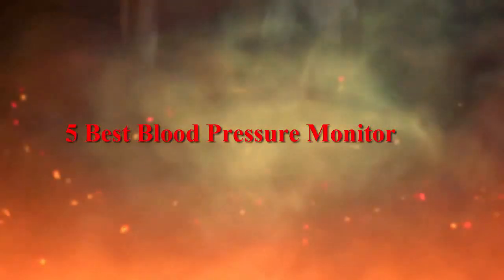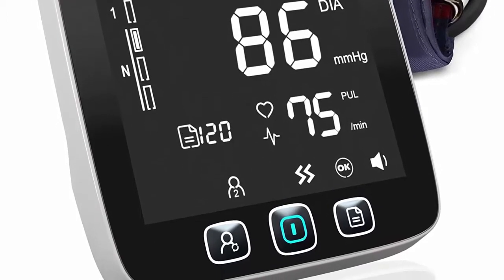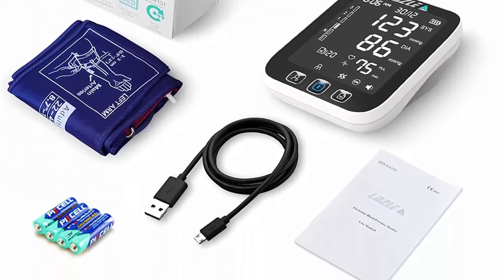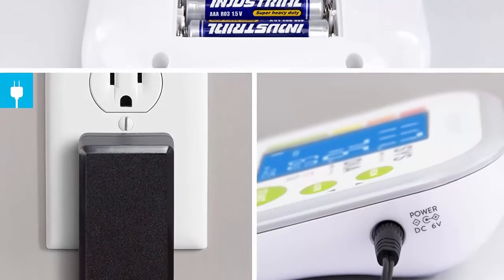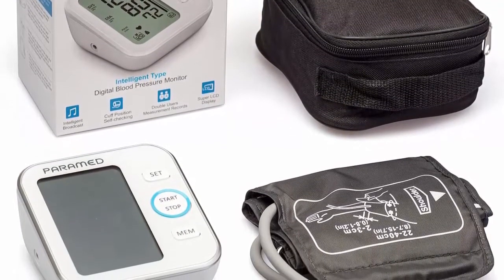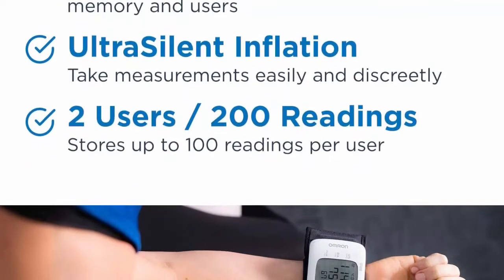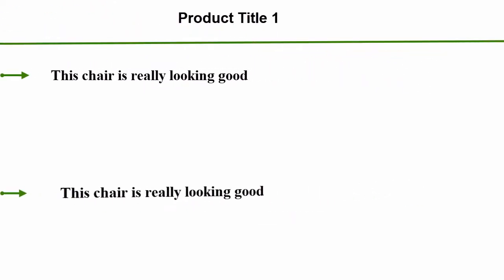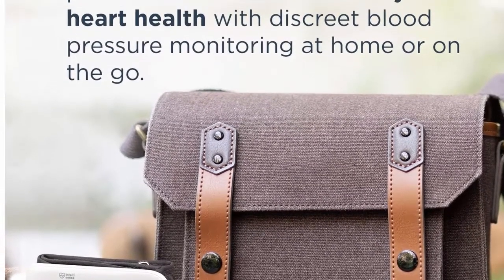5 Best Blood Pressure Monitor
► Checkout These Links For Updated Price Of Blood Pressure Monitor;
❥ Top 1. Omron Gold Blood Pressure Monitor

❥ Top 2. Clinical Automatic Upper Arm Blood Pressure Monitor - Accurate, FDA Approved - Adjustable Cuff, Large Screen Display, Portable Case - Irregular Heartbeat & Hypertension Detector by Generation Guard

❥ Top3. Paramed Blood Pressure Monitor Accurate Automatic Upper Arm Bp Machine & Pulse Rate Monitoring Meter with Cuff 22-40cm,120 Sets Memory, LCD - Device Bag & 4AAA Included

❥ Top 4.Greater Goods Blood Pressure Monitor Cuff Kit by Balance, Digital BP Meter with Large Display, Upper Arm Cuff, Set Also Comes with Tubing and Device Bag (BP Monitor New)

❥ Top 5. [All New 2020] Blood Pressure Monitor by LAZLE: Automatic Upper Arm Machine & Digital BP Cuff Kit - Largest Display - 200 Sets Memory, Includes Batteries, Carrying Case

Portions of footage seen in this video are generally not original content manufactured by Quality Reviews. Portions of stock footage of merchandise were gathered from multiple sources including, manufactures, fellow creators and various other sources. "All claims, guarantees and product specifications get by the manufacturer or vendor.Quality Reviews  should not be held responsible of such claims, guarantees or specifications".